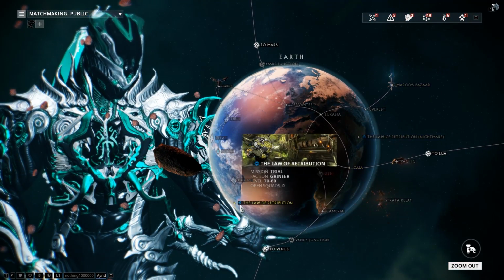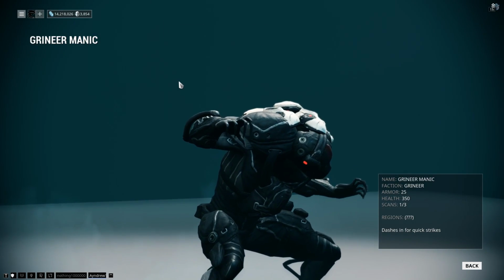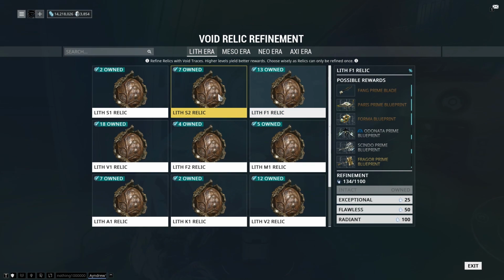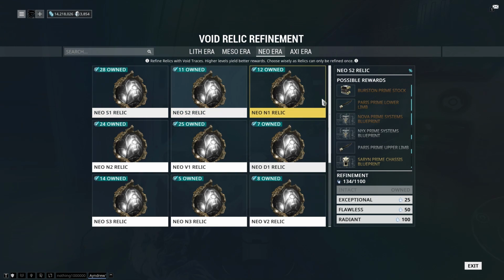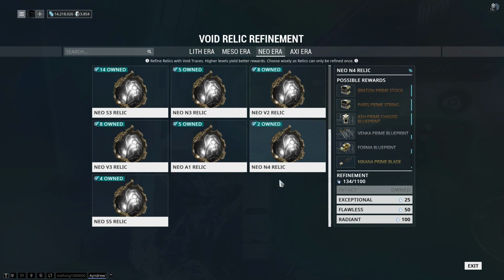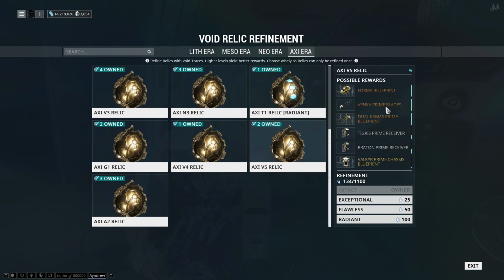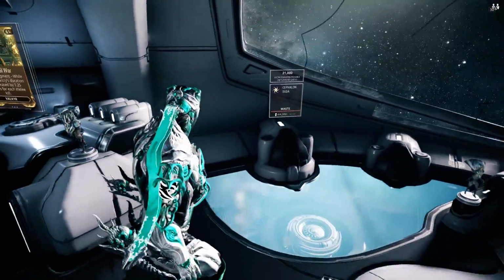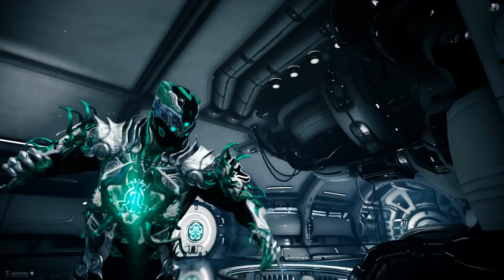Warframe: How to get Ash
How to get Ash in Warframe. Ash best frame :O

iFlynn's Instagram! ►► iFlynn_YT